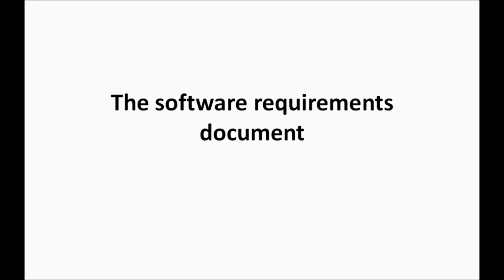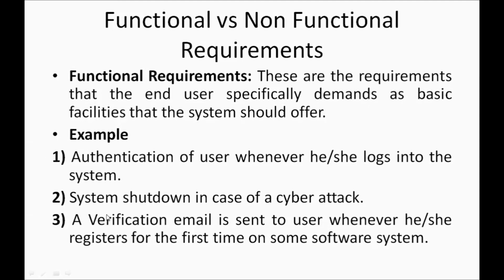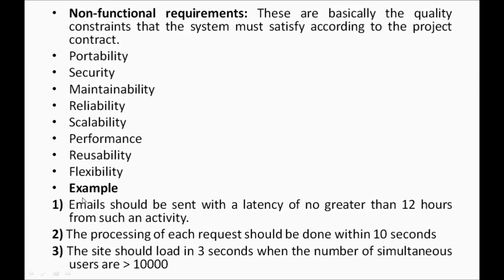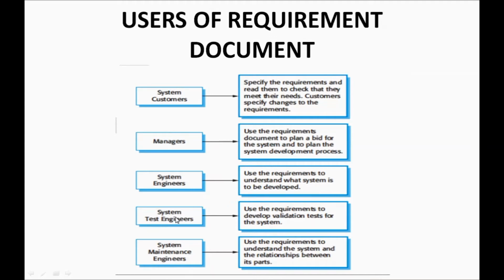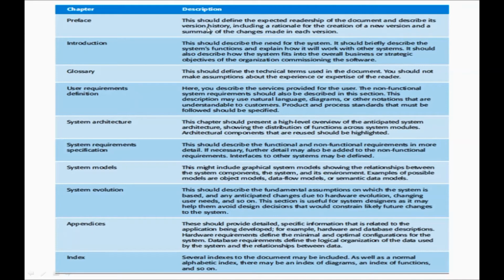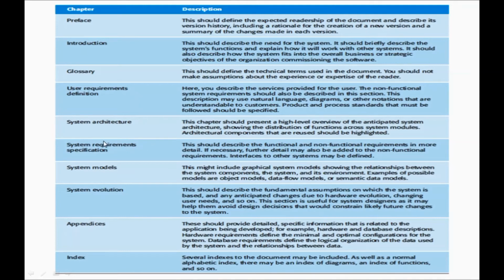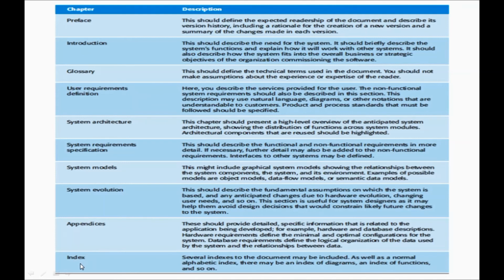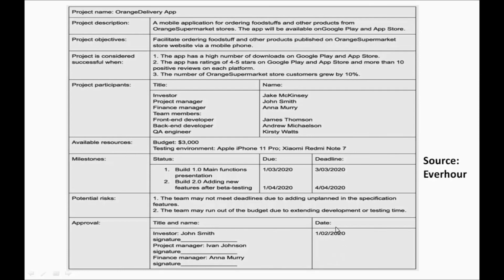THE REQUIREMENT DOCUMENT IN SOFTWARE ENGINEERING EXPLAINED